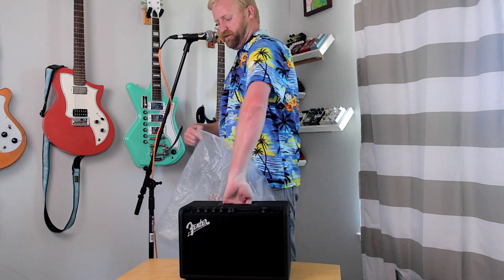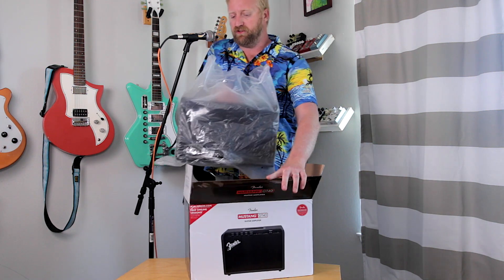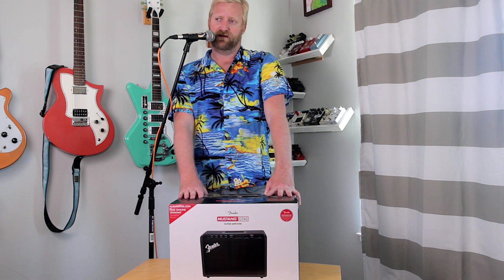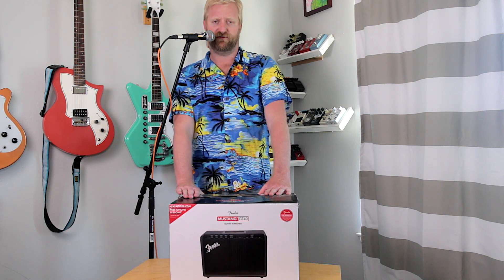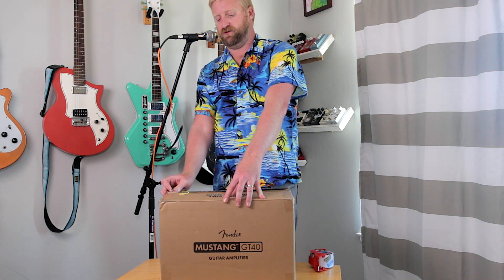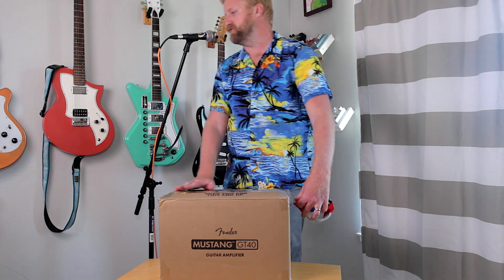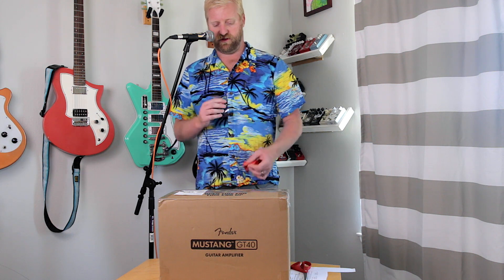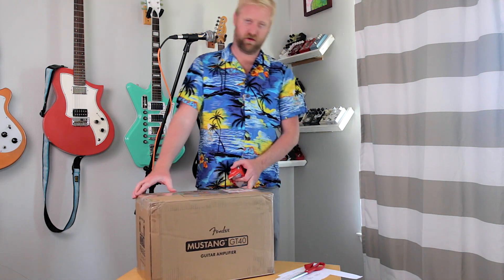Fender Mustang GT40 - REBOXING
Ryan Reboxes the Mustang GT40 that he he purchased.

Fender Mustang GT40